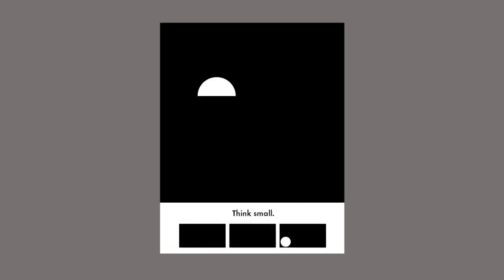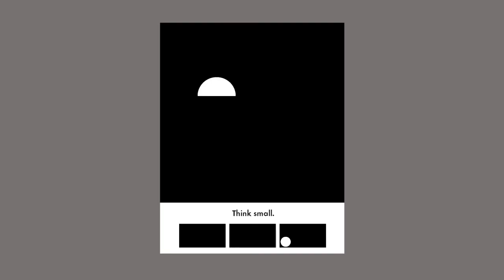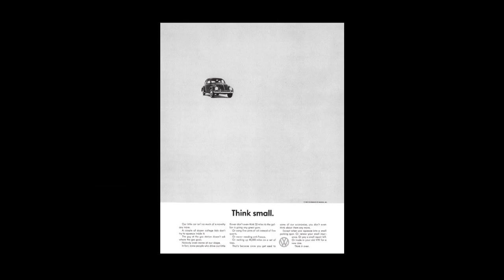Principles of Design 1 | Positive & Negative Space, Concept vs Layout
A series of videos explaining the basics of layout and visual communication. This chapter explains the power of the relationship between positive and negative space, plus the difference between a concept and a layout. This video was created to support Comm 317 in the Department of Communications at CSU Fullerton.